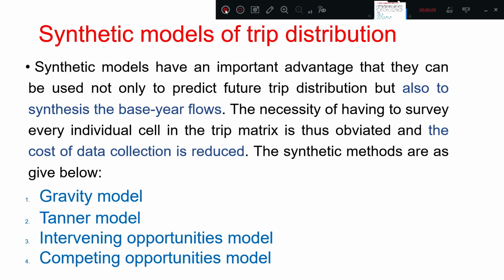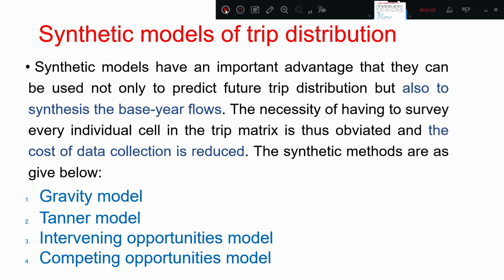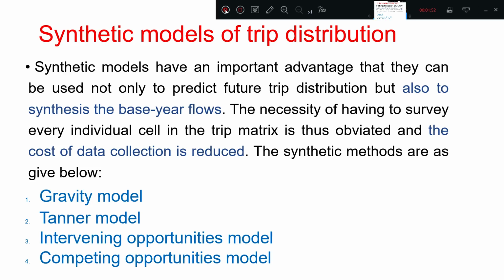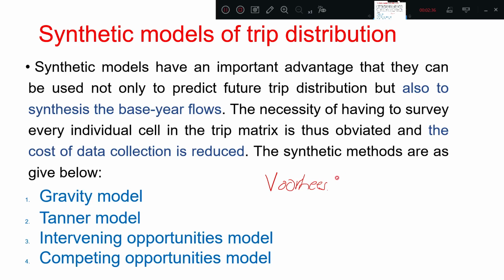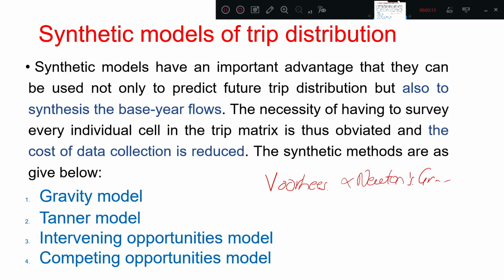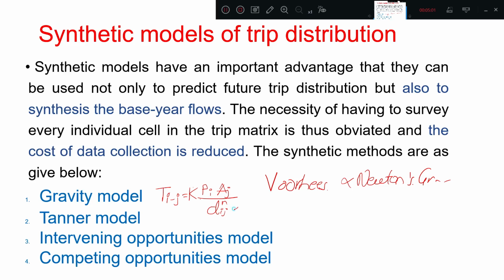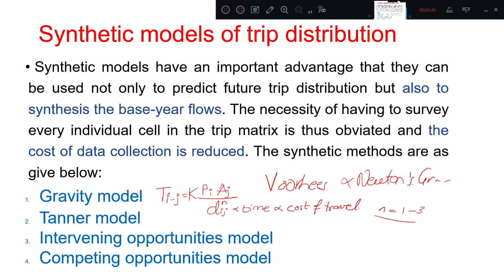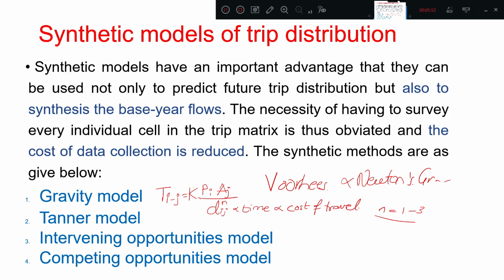17CV751 Synthetic model and methods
17CV751, CV UTP M4 Synthetic model and methods